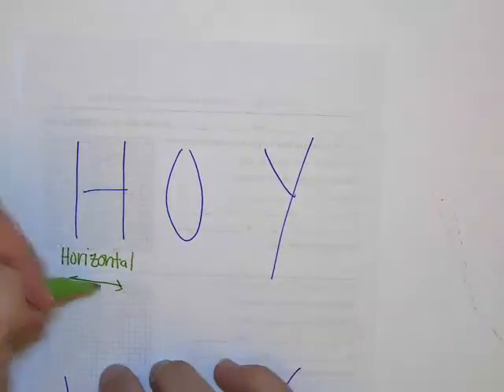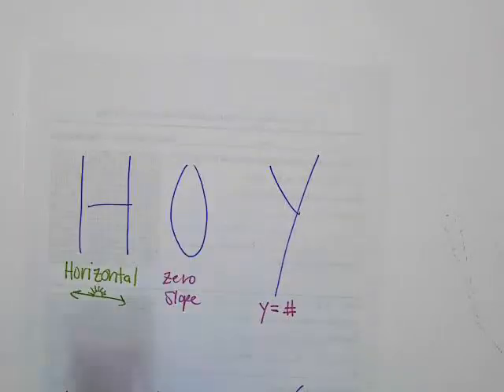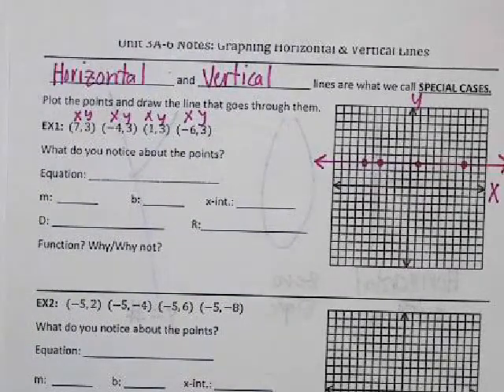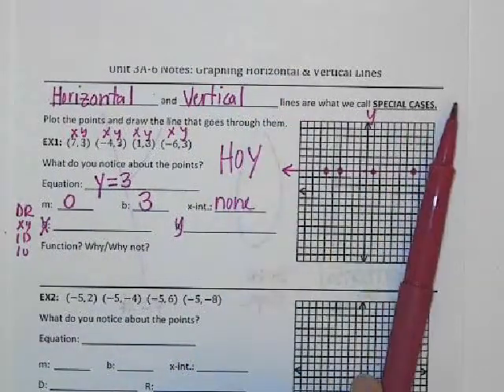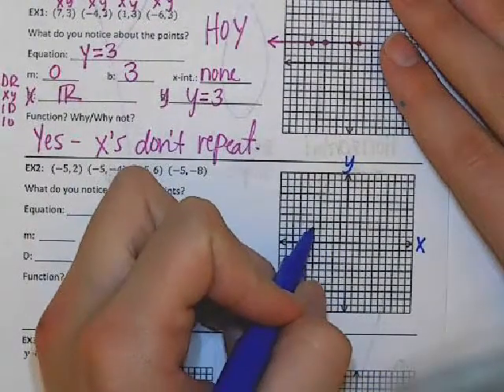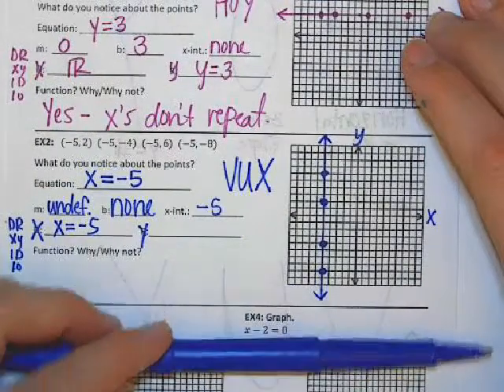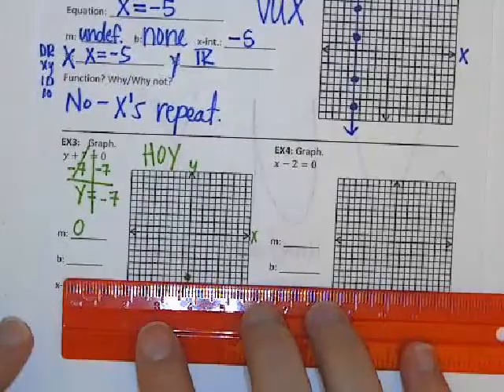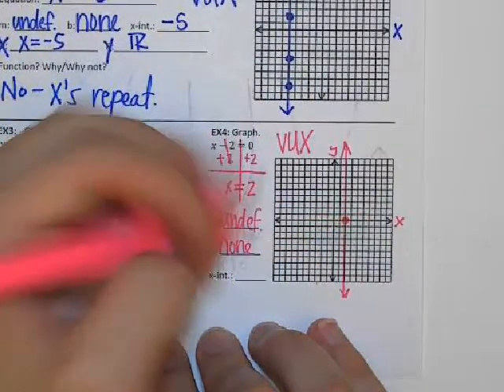N 3A-6 Graphing Horizontal and Vertical Lines